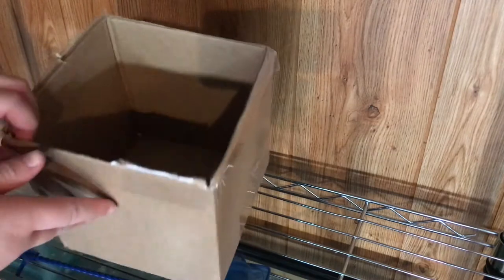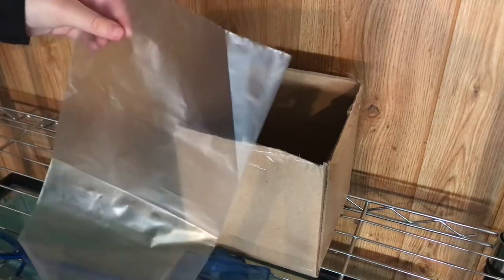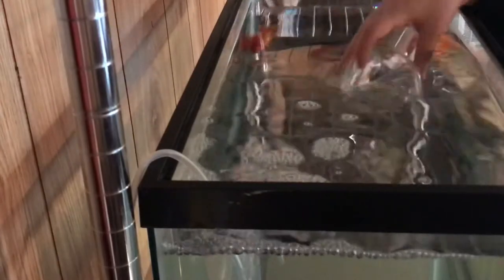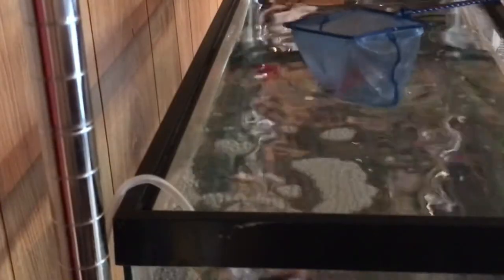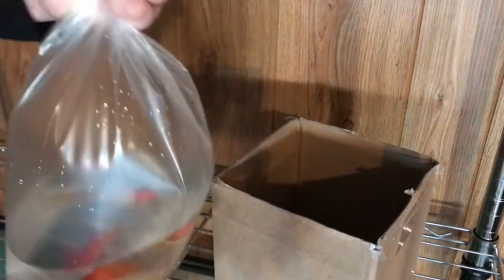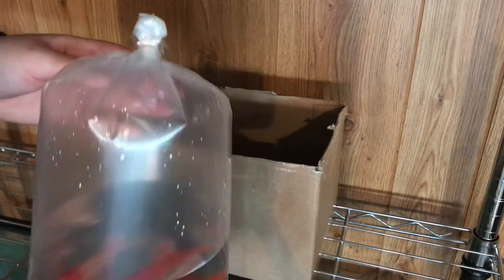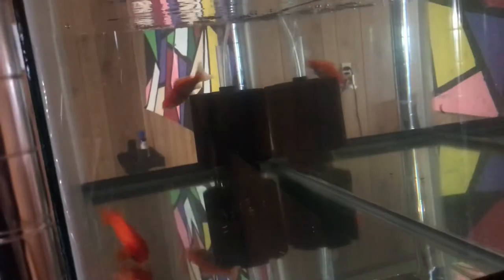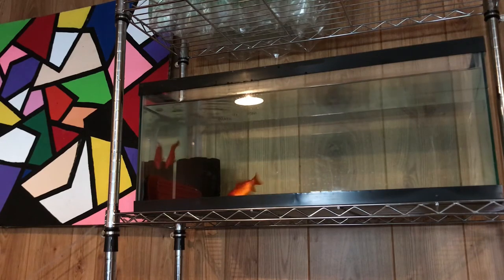How To Bag Your Fish For Shipping Or Car Transport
I decided to gift these two goldfish to my grandparents, so they can enjoy them in their pond!